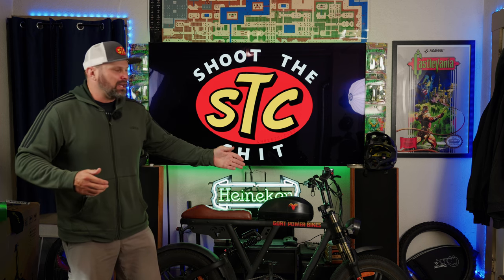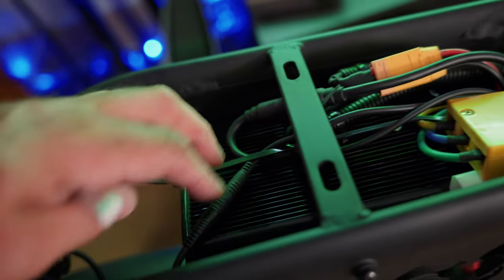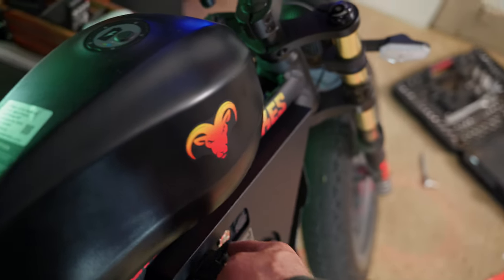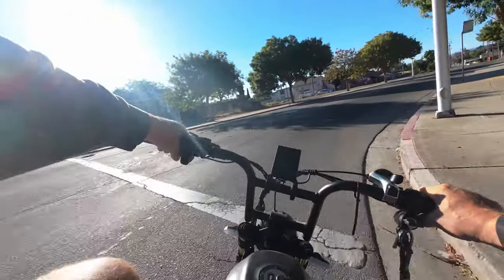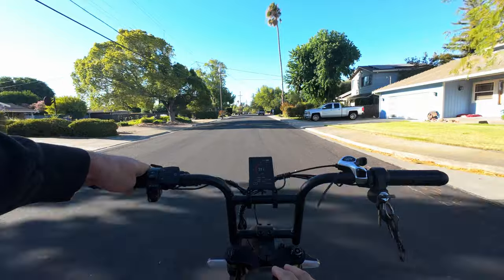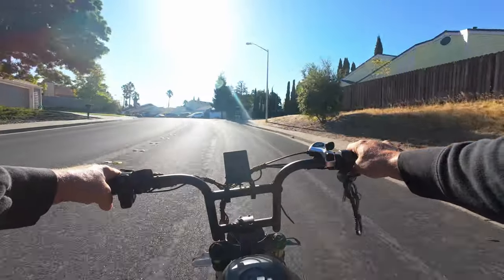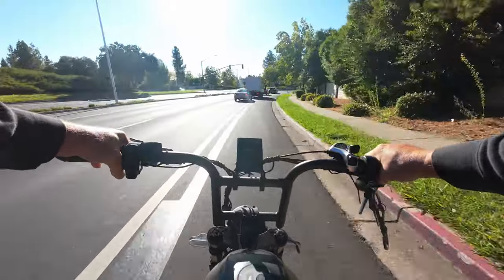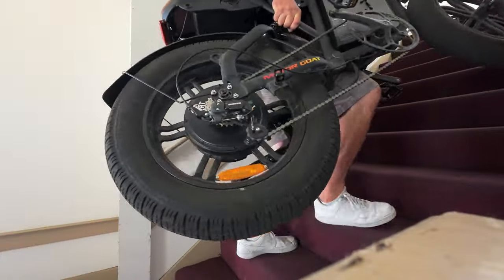Installing 50AH Battery On The Motor Goat V3 - ABSURD RANGE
Hey guys,

Added the brand new 50 amp hour frame mount battery to my Motor Goat V3. This should make for some ridiculous long rides and some very usable range.  The battery sells for 1600 USD if you are interested.